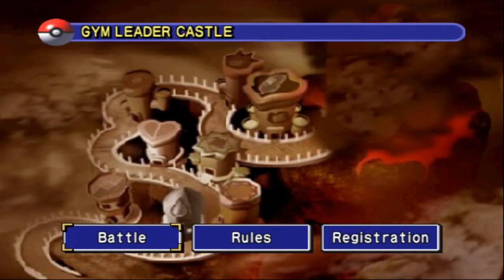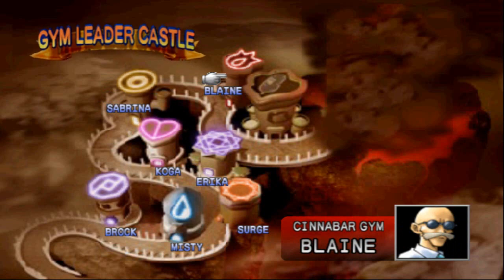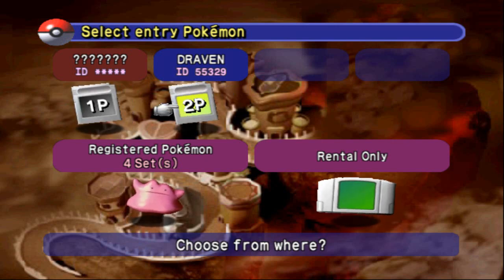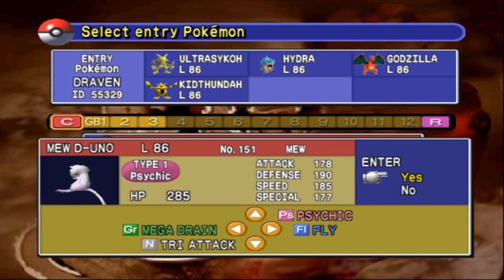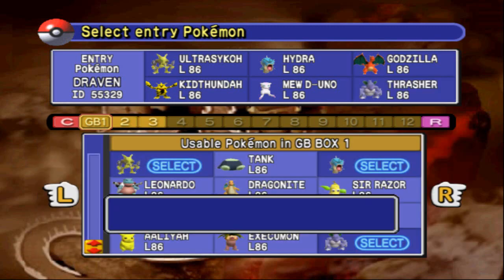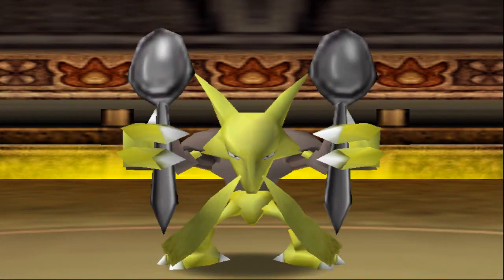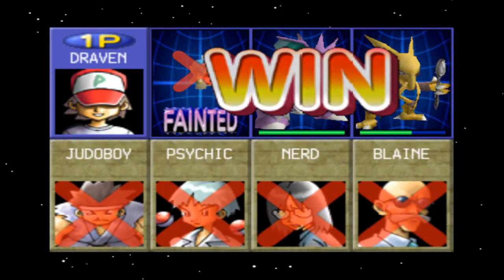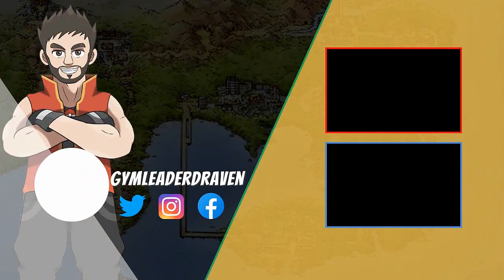Pokemon Stadium Walkthrough Part 7: Gym Leader Castle | Blaine!